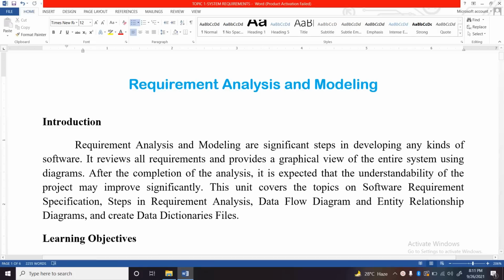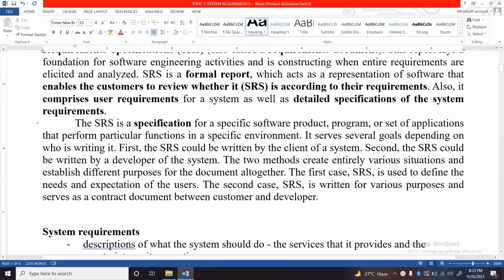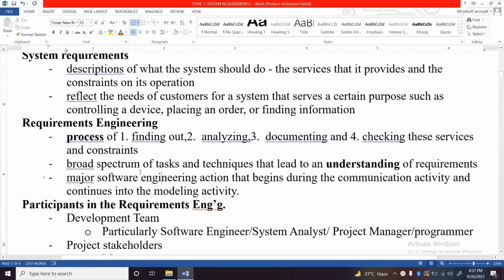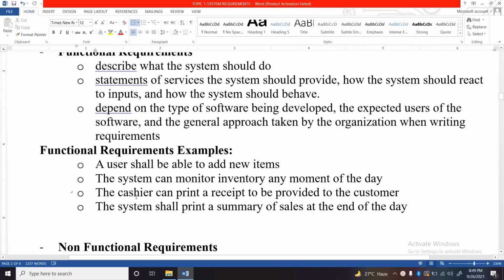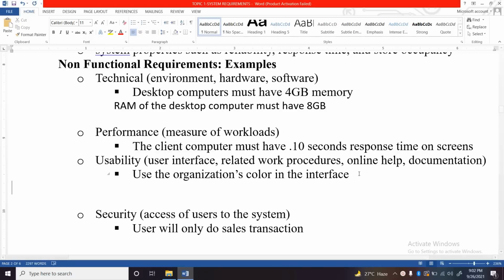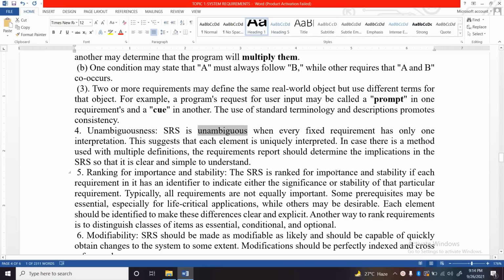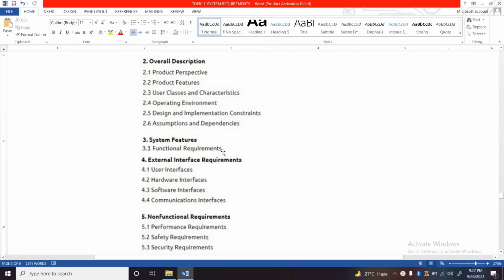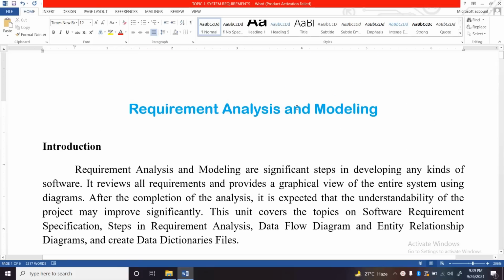PART 1: Software Requirements Specifications (SRS)